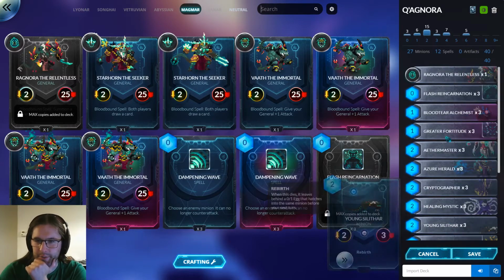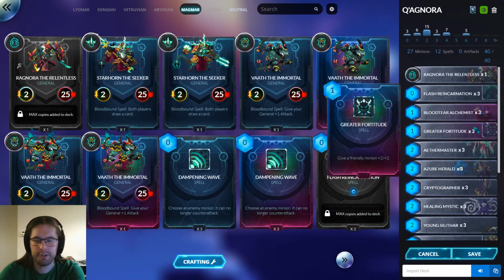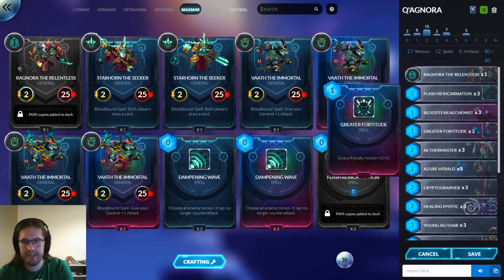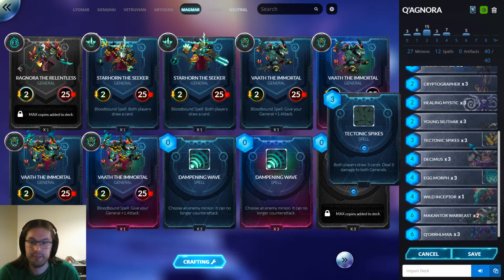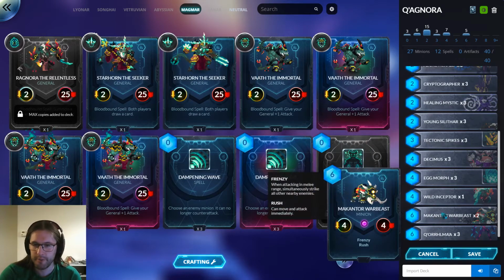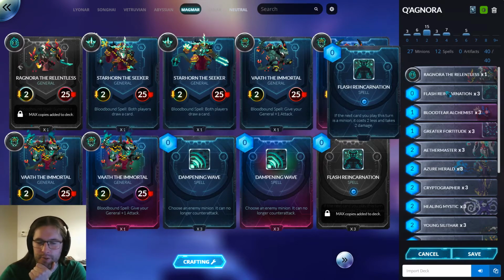Duelyst || Q'agnora 2.0 Deck Tech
Q'orhlma'a Ragnora is back, this time with Decispikes combo and Flash Reincarnation! It's been a long time since I last played this deck. I'm not 100% sure it can perform the way it used to in today's much faster meta, but I'm keen to find out.

Deck code: [Q'agnora]MTo0NDksMjo0MDUsMzo0MTIsMTo0MjIsMzoxMDk4MSwzOjEwOTkzLDM6MTEwODQsMzoxMTA4NiwzOjExMDg4LDM6MTExMzIsMzoxOTA1MiwzOjIwMTEyLDM6MjAxMTYsMzoyMDE1NywzOjIwMjM0